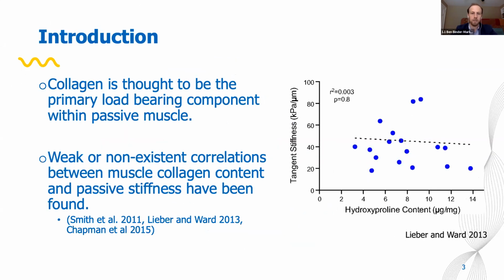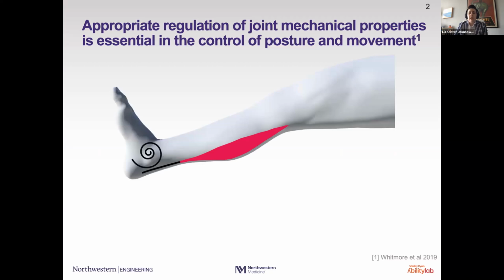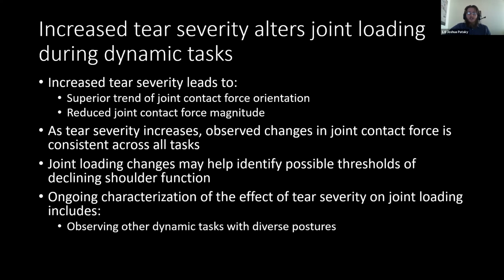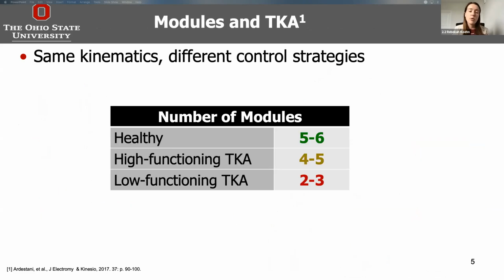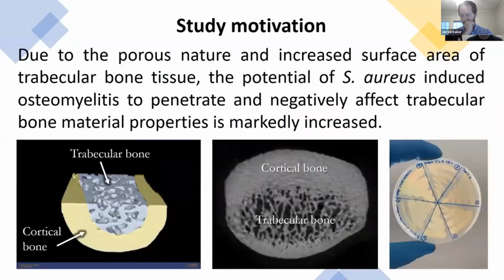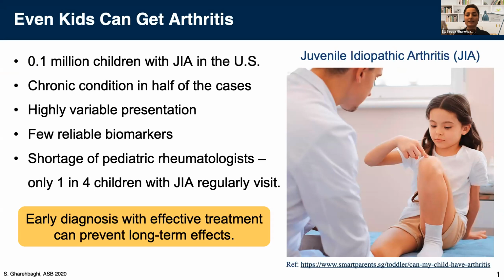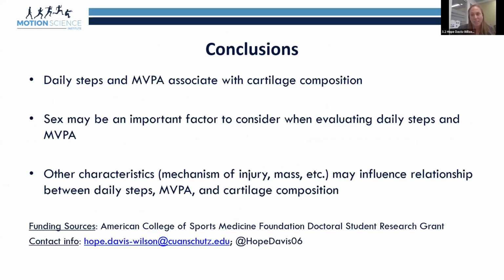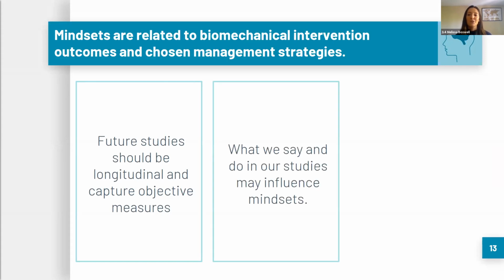ASB2020: Podium Session 7 - Orthopaedics 1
Podium Session 7 - Orthopaedics 1

Moderator: Dr. Jared Kaiser
Co-Moderators: Dr. Amy Lenz and Dr. Stephanie Cone

Speakers
Benjamin Binder-Markey
Comp Modeling: Whole Muscle Passive Mechanics Do Not Simply Scale by Architectural Properties Ortho1: Dense Intramuscular Connective Tissue Drives Collagen Content Variation Within Muscle

Lomas Persad
In vivo measurement of gracilis muscle-tendon characteristics

Kristen Jakubowski
Muscle stiffness exceeds tendon stiffness at physiologically relevant levels of muscle activation

Joshua Pataky
The Effect of Rotator Cuff Tear Severity on Joint Loading During Dynamic Tasks

Sabreen Megherhi
The Effects of Osteoarthritis and Unicompartmental Knee Arthroplasty on Hip, Knee, and Ankle Joint Kinematics

Speaker

Rebekah Koehn
Modular Control and Patient Function in Individuals with Knee Osteoarthritis and Total Knee Arthroplasty

Ahmad Raeisi Najafi
Effects of age-related changes on fracture resistance of human cortical bone

Meir M. Barak
Trabecular bone stiffness and yield are not declined after exposure to Staphylococcus aureus

Sevda Gharehbaghi
Joint Acoustic Emissions as a Biomarker for Knee Health Assessment in Loaded and Unloaded Exercises

Hope Davis-Wilson
Association Between Daily Steps, Moderate-Vigorous Physical Activity, and Femoral Articular Cartilage Composition in Individuals with Anterior Cruciate Ligament Reconstruction

Nathan Schilaty
Linear Discriminant Analysis Predicts Knee Injury Outcome from Biomechanical Variables

Melissa Boswell
Mindsets are related to reductions in pain after a gait modification intervention for people with osteoarthritis, Stanford University